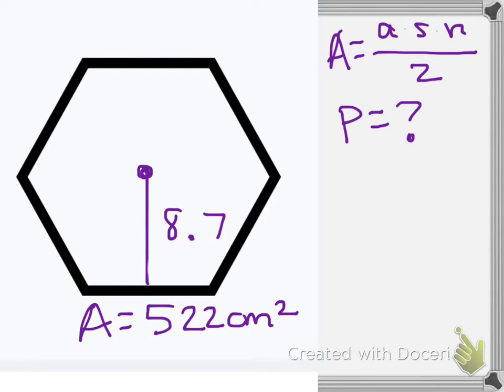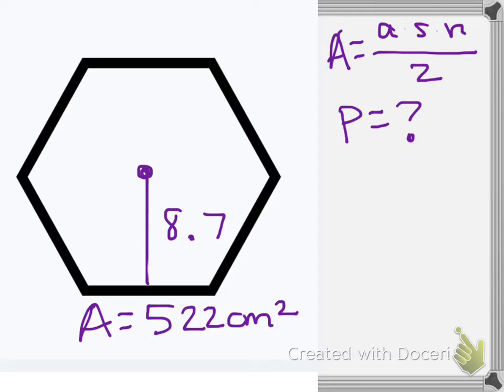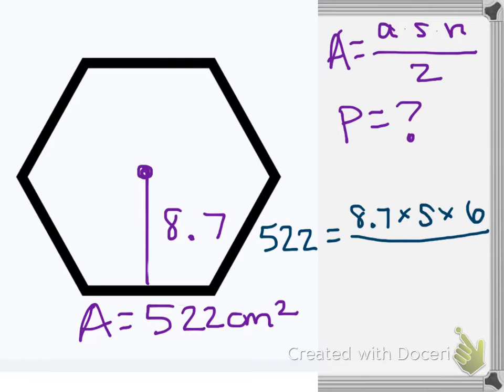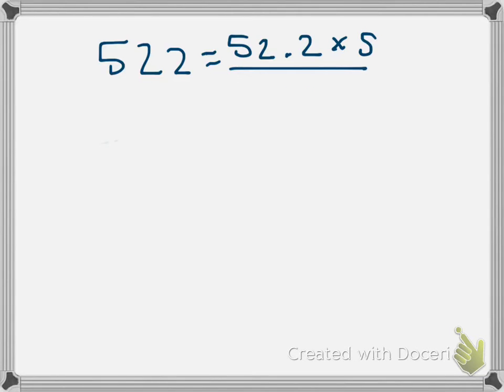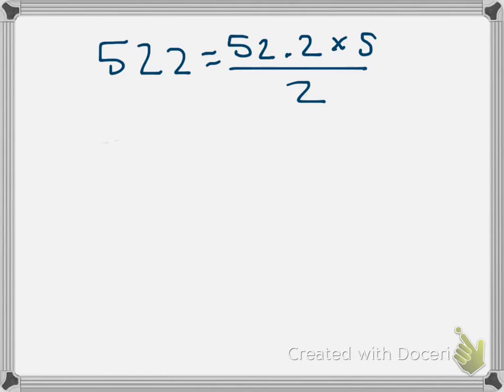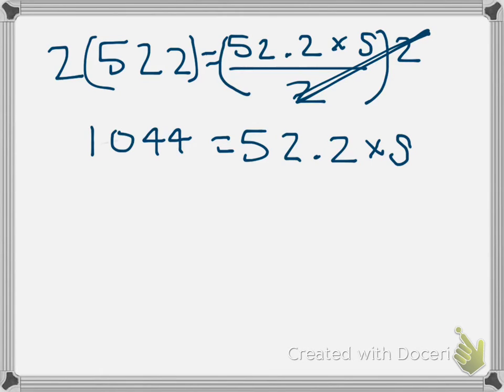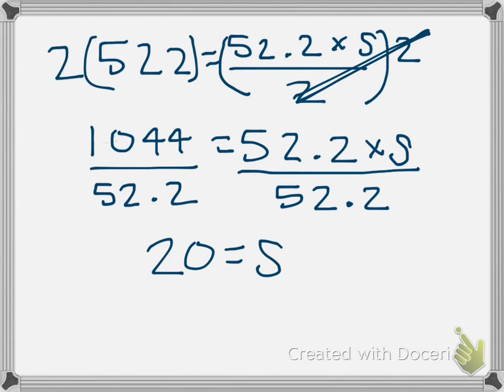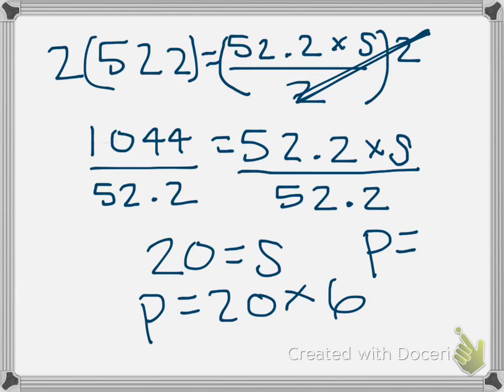January 7, 2021